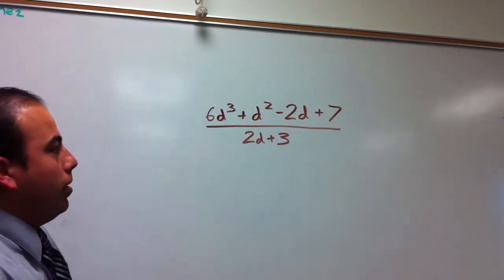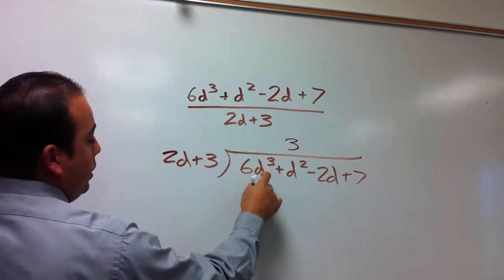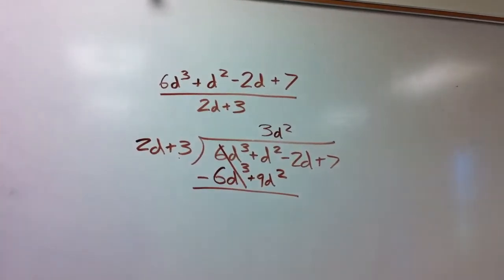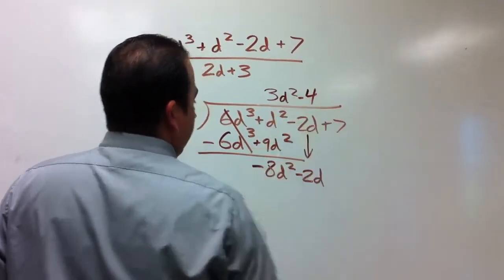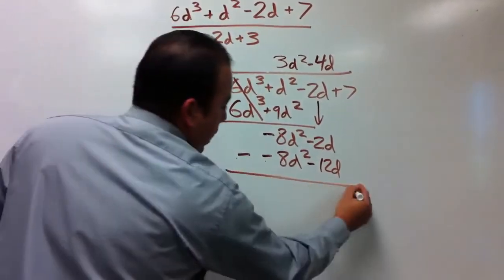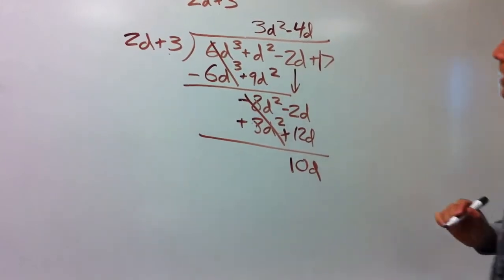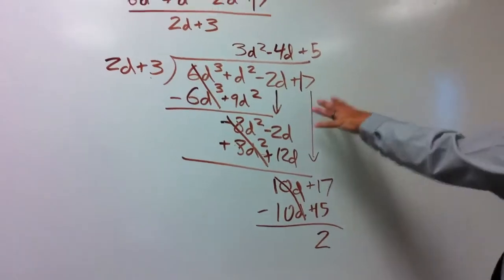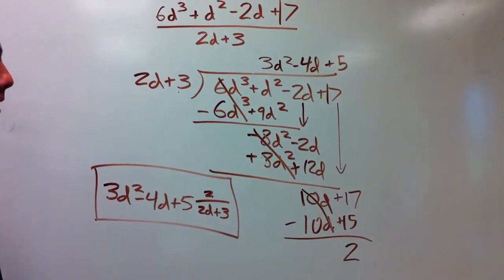12-5 Dividing Polynomials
An example of Dividing Polynomials using long division.